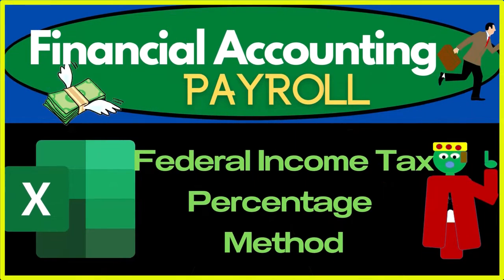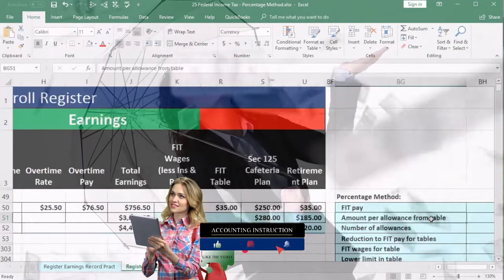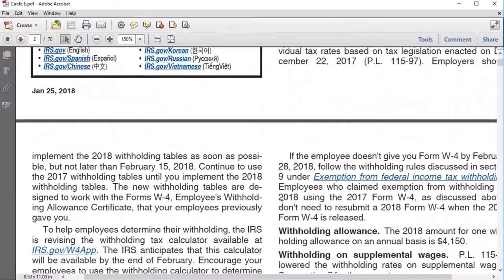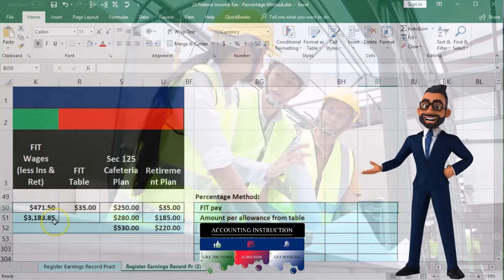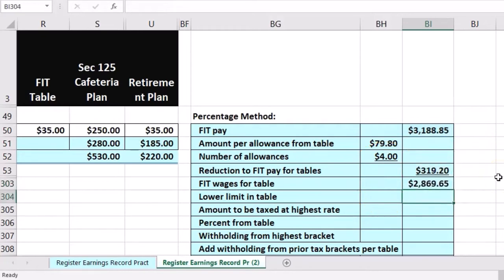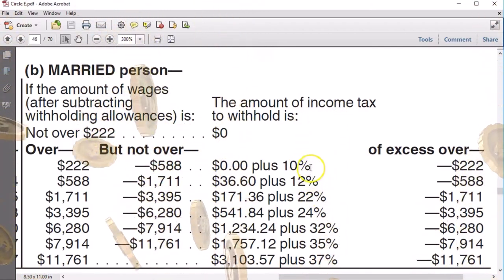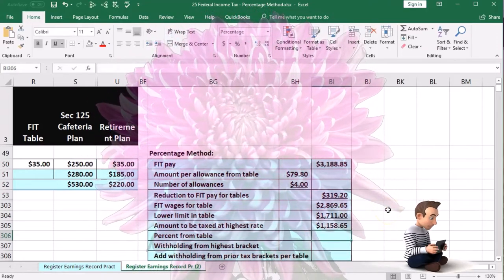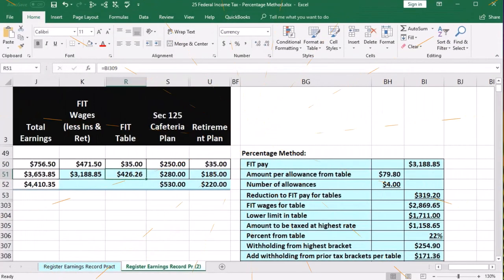Federal Income Tax - Percentage Method 25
Federal Income Tax - Percentage Method
Payroll Accounting